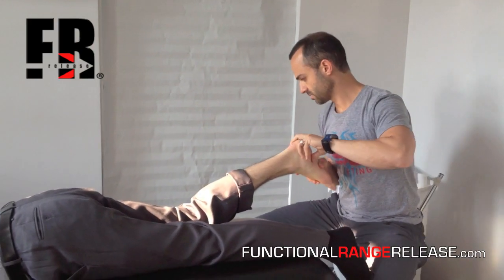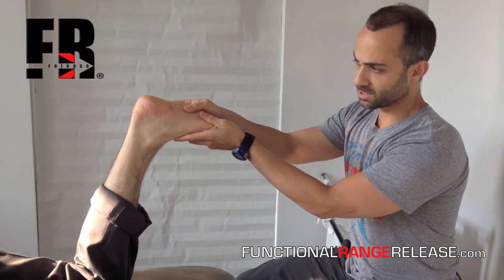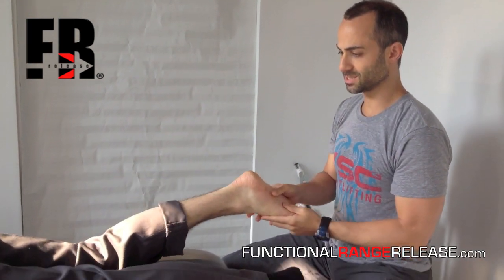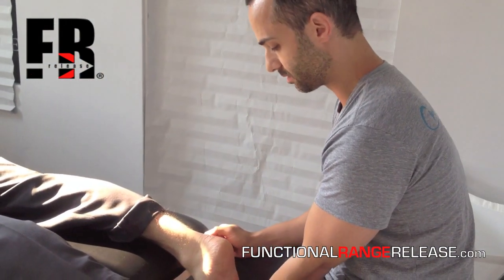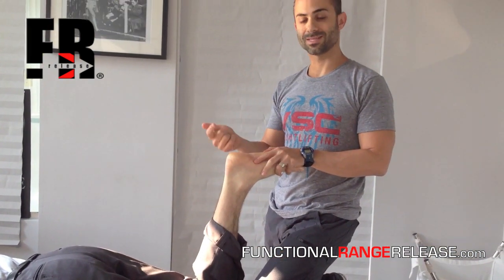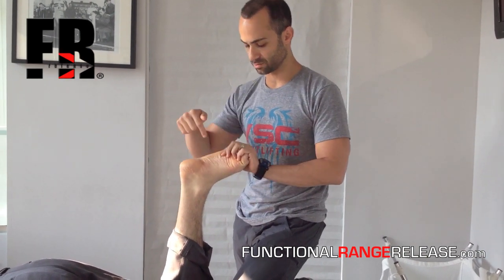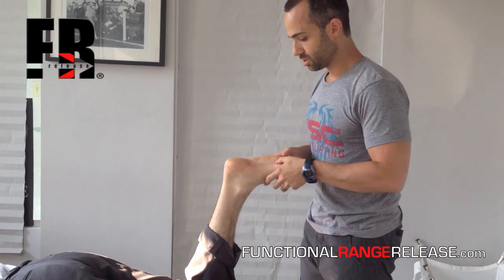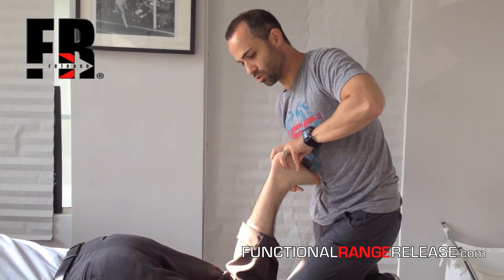Layering the plantar fascia for assessment and treatment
In this video we discuss the importance of assessing & treating the plantar fascia with a layered approach as outlined in the Functional Range Release (FR)® soft tissue management system.

This concept of layering is one which surprisingly is not considered in various treatment systems.